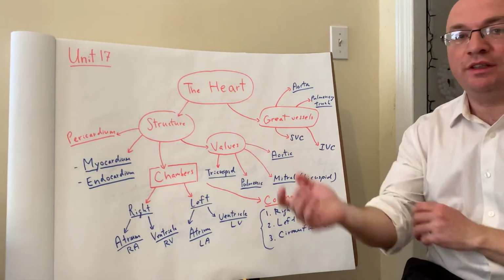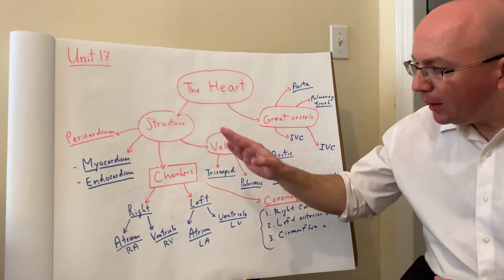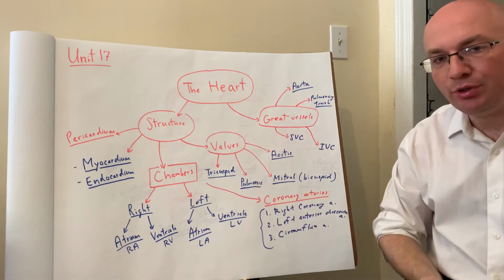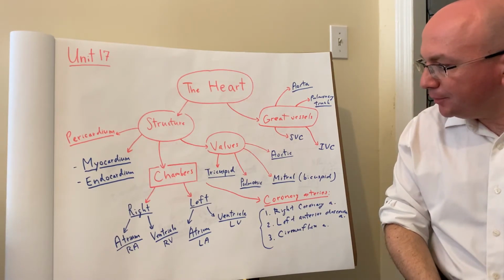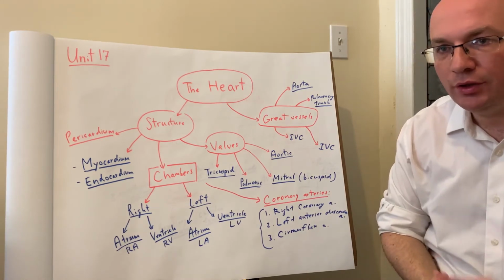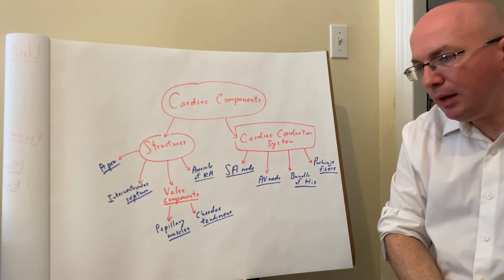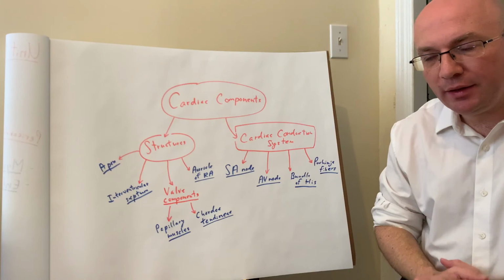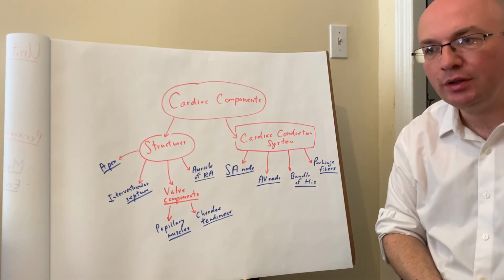Unit 17 The Heart Lecture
This video discusses the basics of the heart anatomy and cardiac conduction system.